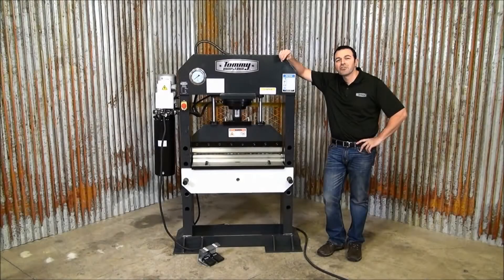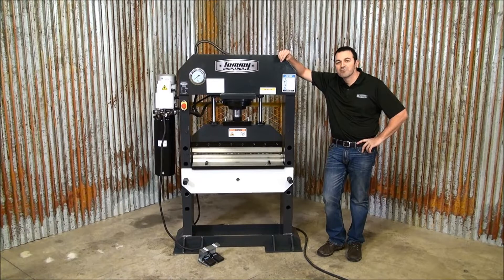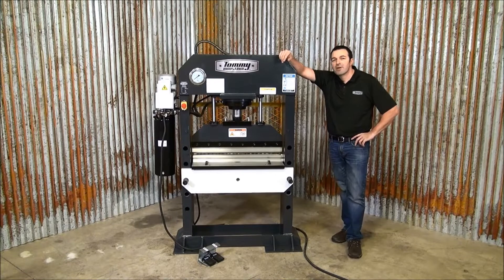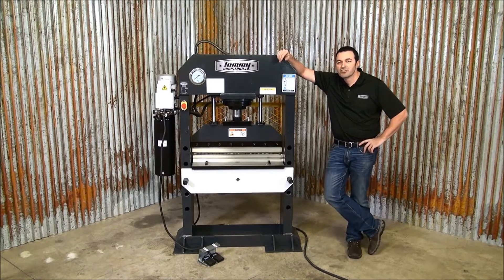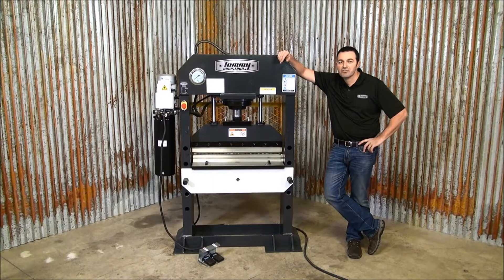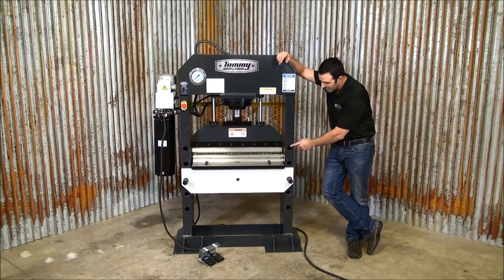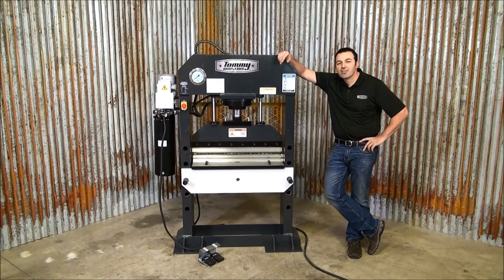Tommy Industrial Hydraulic Shop Press with brake tooling, Model HPB-50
Tommy Industrial 56 Ton shop press with brake tooling.  Model HPB-50.  Perfect for fab shops looking to bend up brackets quickly, and don't want the hassle of a large press brake.

56 tons of pressure
31.5” wide tooling.
Standard offset bending punch and multi v die tooling.
220V 1-phase power
Foot pedal-controlled
Electric stroke control adjustment.